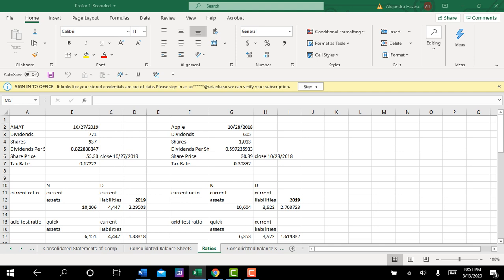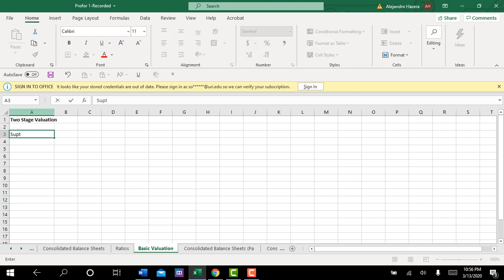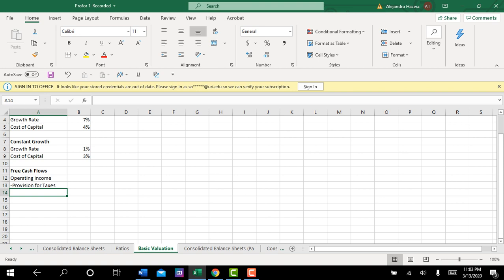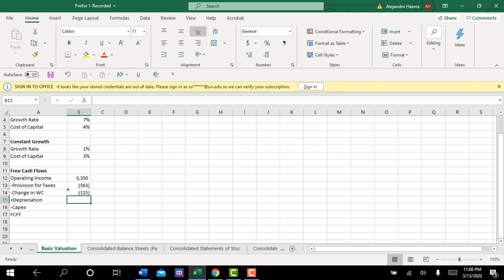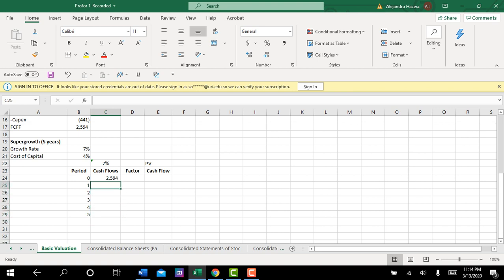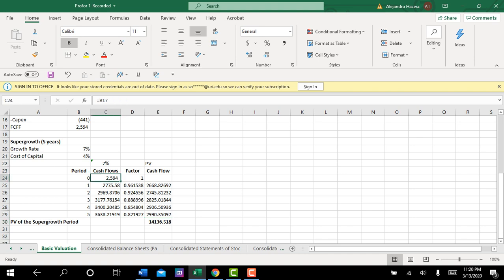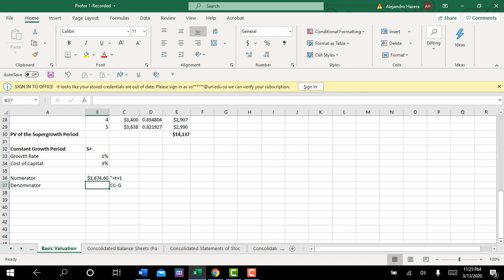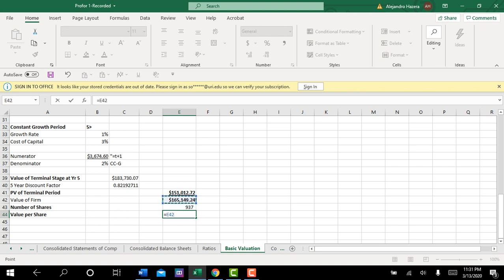PFV1 Short Form Val